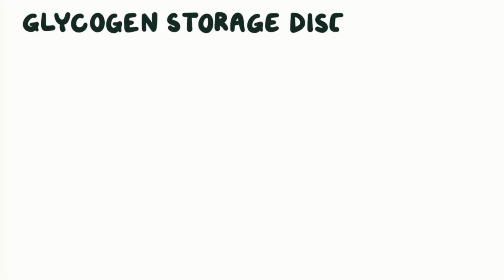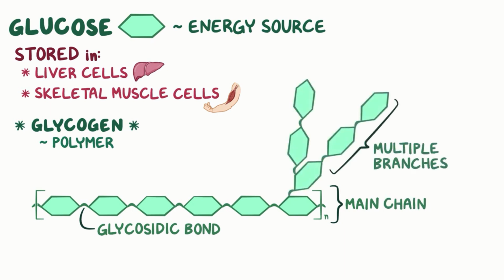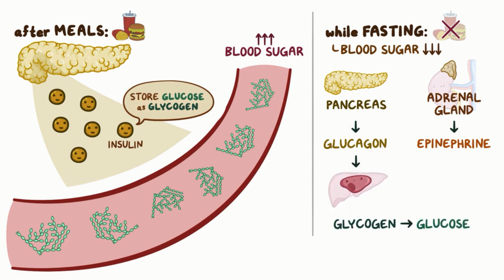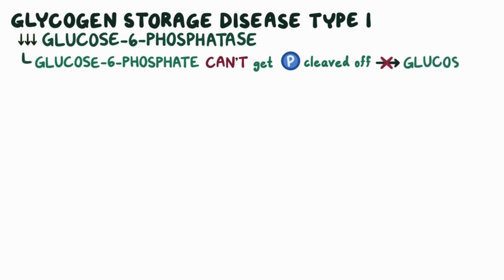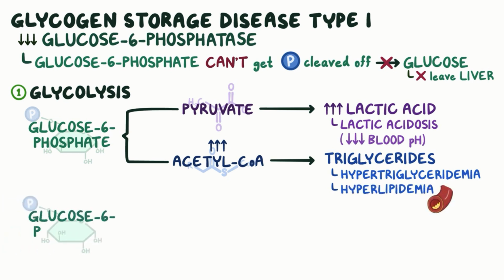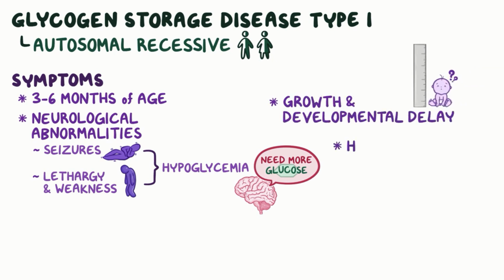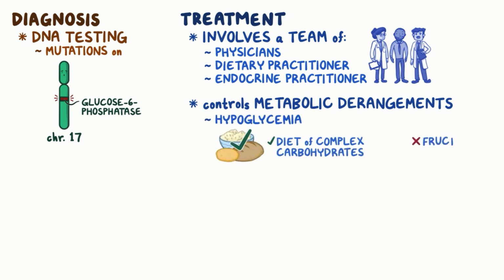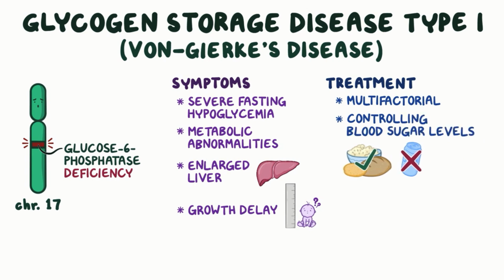Glycogen storage disease type I - causes, symptoms, diagnosis, treatment, pathology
What is glycogen storage disease type I? Glycogen storage disease type I, also called Von-Gierke’s disease, is a genetic disorder caused by a mutation in the glucose 6 phosphatase gene on chromosome 17. The end result is that glycogen can’t be broken down into glucose in liver cells, so glucose metabolism goes awry, resulting in symptoms like low blood sugar, weakness and poor growth.